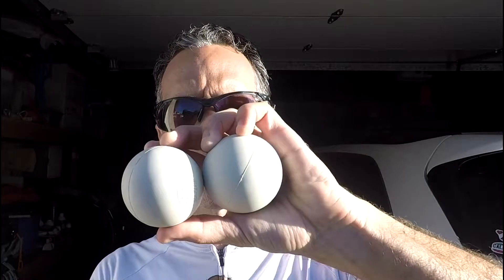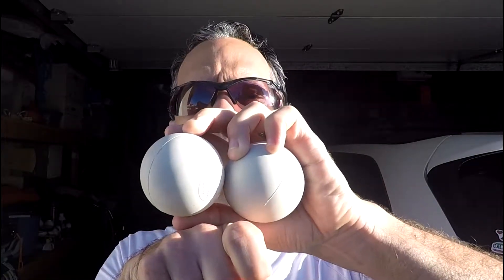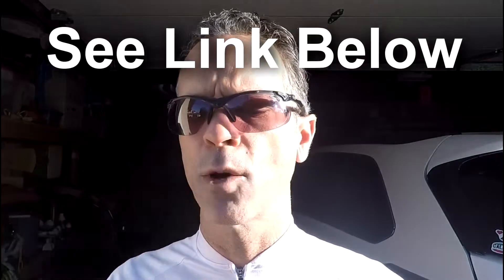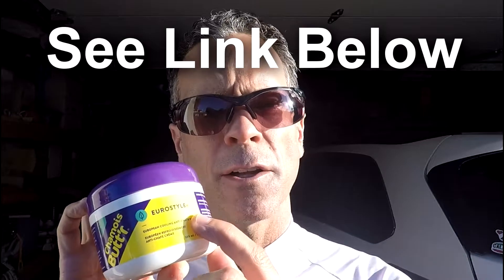STOP Saddle Sores NOW! Chamois Butt'r REVIEW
Chamois Butt'r REVIEW Cycling Saddle Sores